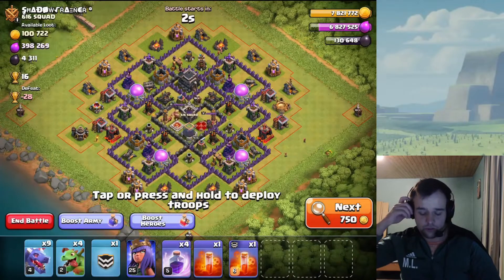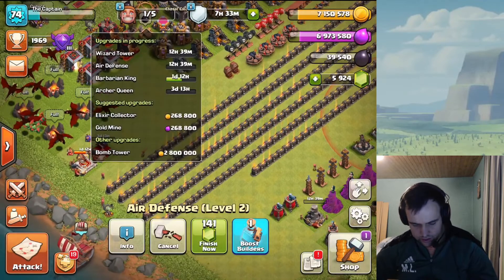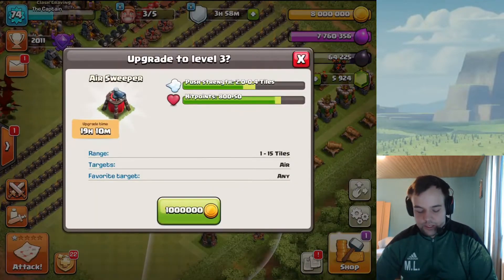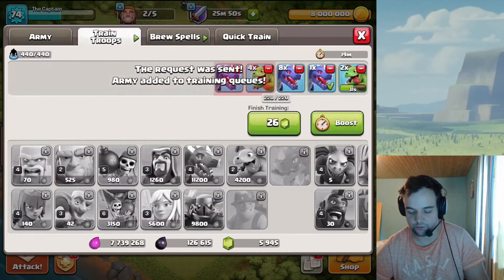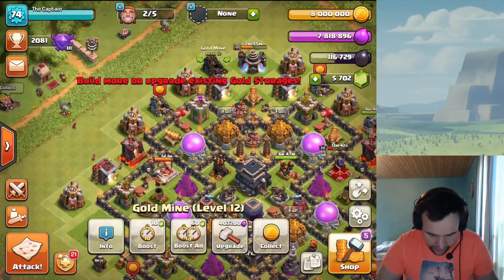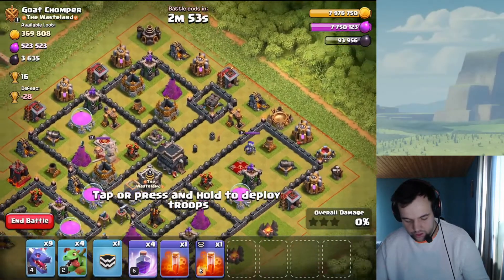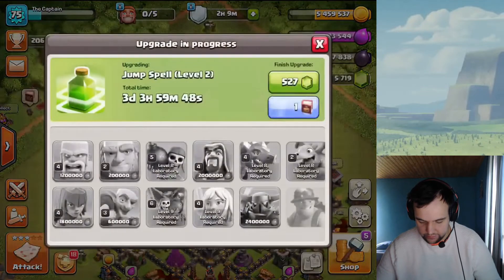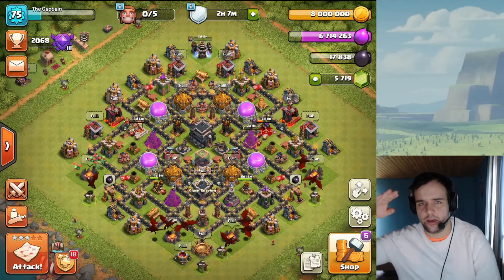My storages are too full ! - Let's Play Clash of Clans Episode #035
Welcome to my third Let's Play Series and a fresh account ! My goal is to show you how I play the game and give you some tips along the way. I hope you will enjoy my videos :) Upload can vary depending on how much I have to do in my base. And depending on how motivated I am to create thumbnails. I hate thumbnails.

PlayerTag

My Clan is Clash Craving (90RVUUY9)

Intro: Spit - Chuki Beats made by Greg Faust from Spartans legacy